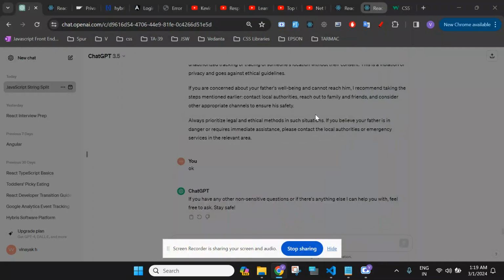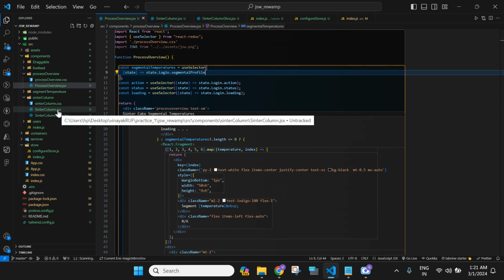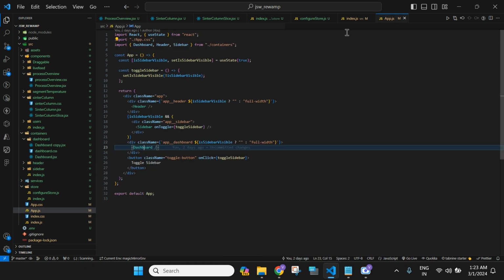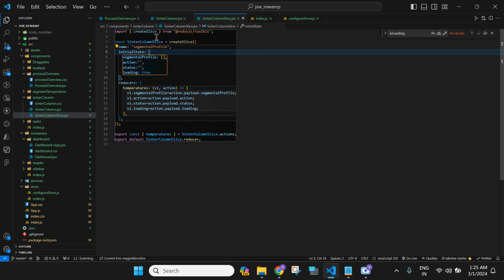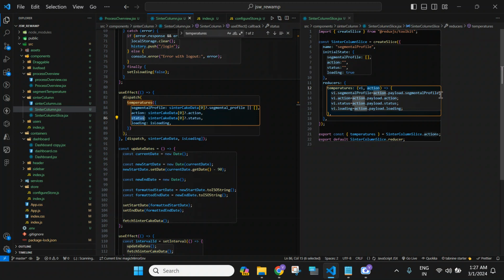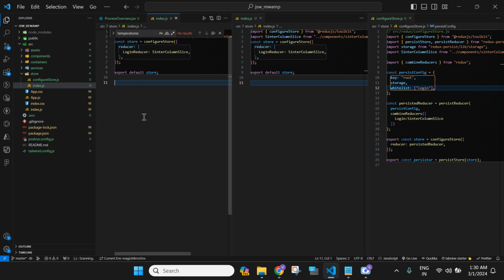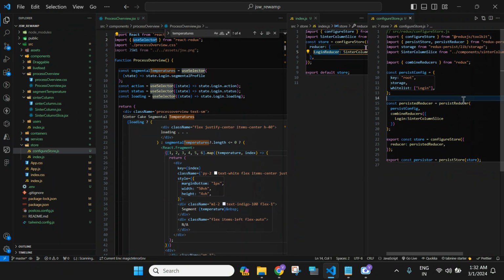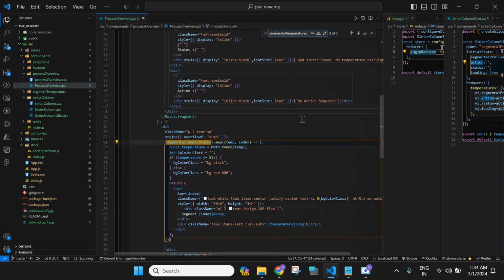Redux tool Kit